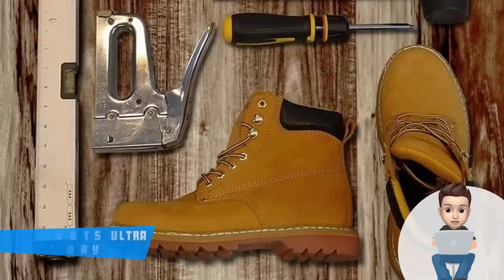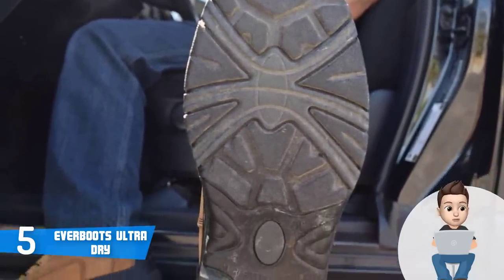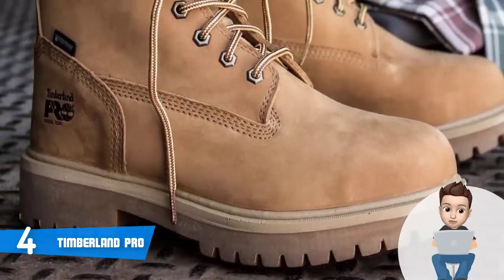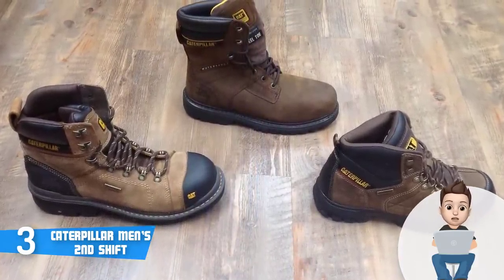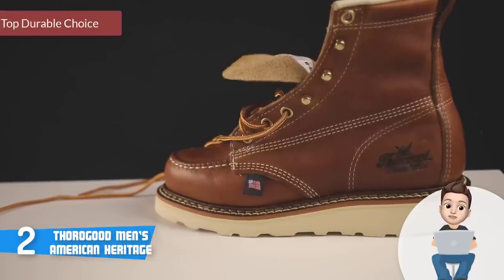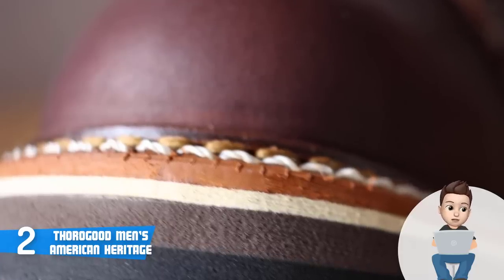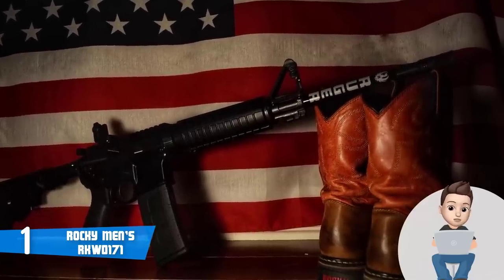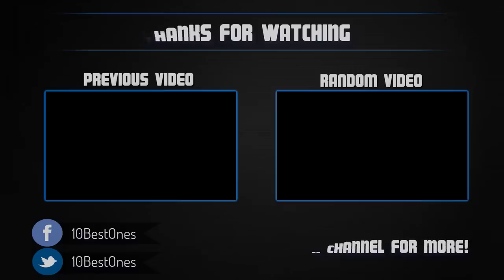Best Work Boots in 2018 - Which Are The Best Boots For Working?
► Links to the work boots we mentioned in this video:

► 5. EVERBOOTS Ultra Dry
► 4. Timberland PRO
► 3. Caterpillar Men's 2nd Shift
► 2. Thorogood Men's American Heritage
► 1. Rocky Men's RKW0171

In this video, we listed the top 5 best work boots in the market for this year. Some of them are steel toe boots. I made this list based on my personal opinion, and i tried to list them based on their price, quality, durability and many more things. If you have anny other recommendations that you think would fit to this list, you can leave a comment down below and i will get back to you as soon as i can!

10BestOnes is a participant in the Amazon Services LLC Associates Program, an affiliate advertising program designed to provide a means for sites to earn advertising fees by advertising and linking to Amazon.com. As an Amazon Associate I earn from qualifying purchases.